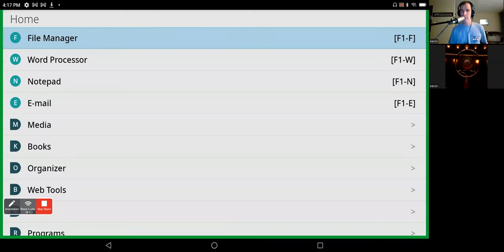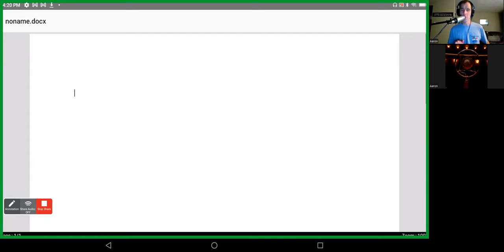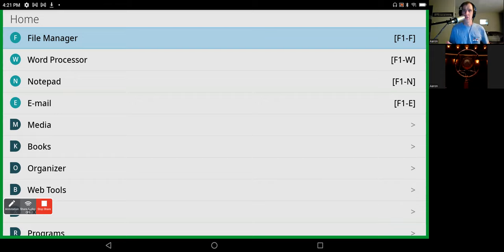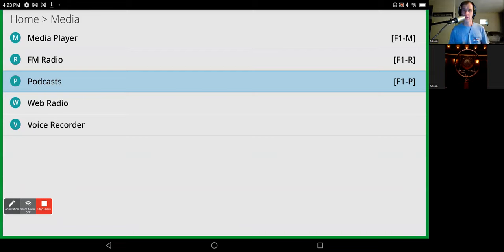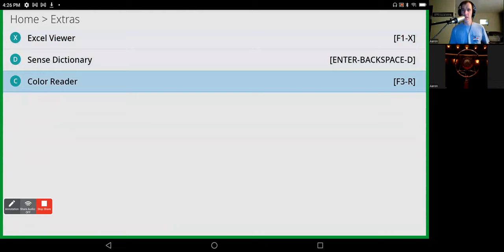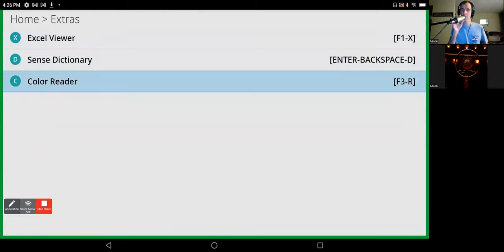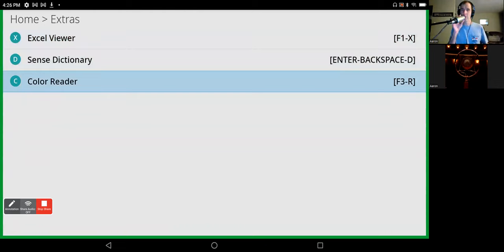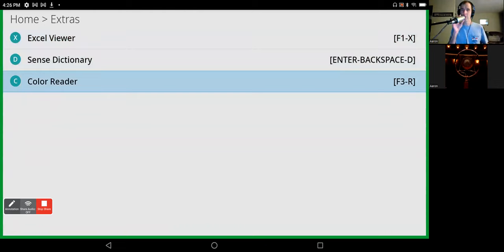Braille Sense 6 tutorial - Main Menu and finding apps within the Play Store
Aaron goes through the Braille Sense 6 Main Menu structure. He also takes you through how to find any app within the Play Store. Plus he shows you a cool trick that no smartphone can do.